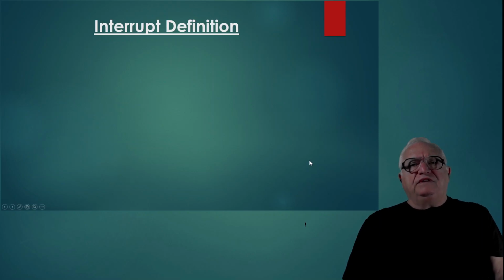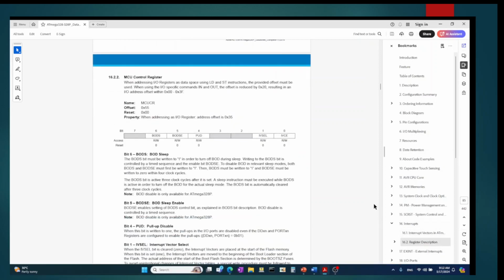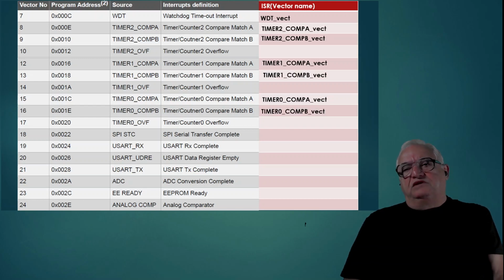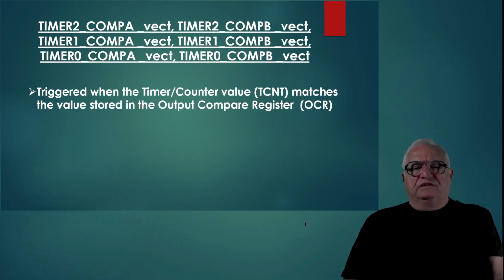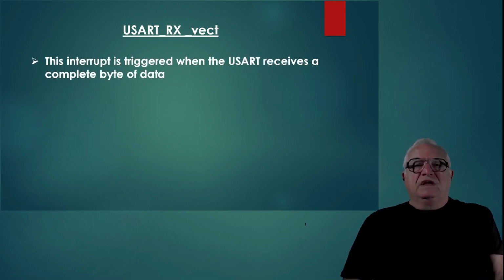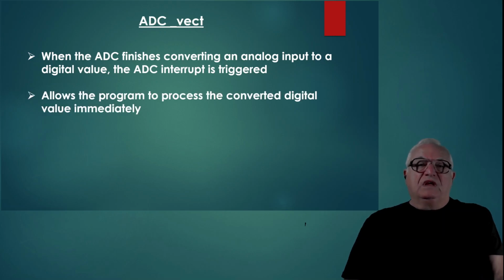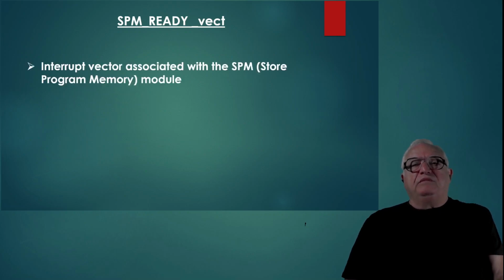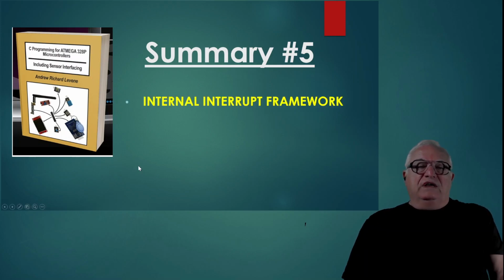Presentation5-Interrupt, by Andy Levene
Microcontroller Programing Presentation 5- Interrupts by Andy Levene. The aim of this series of presentations is to provide you with a solid foundation in microcontroller programming, and the techniques for interfacing microcontrollers with sensors. The content of these presentations will be based on the book I authored "C Programming for the ATMEGA 328P Microcontroller.